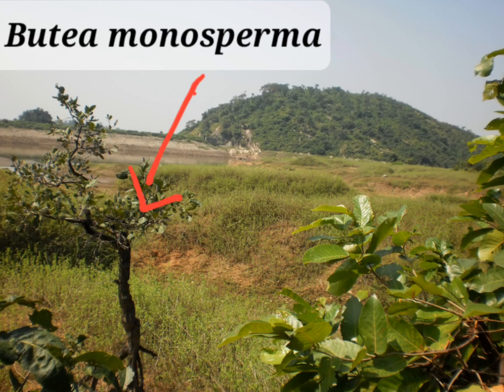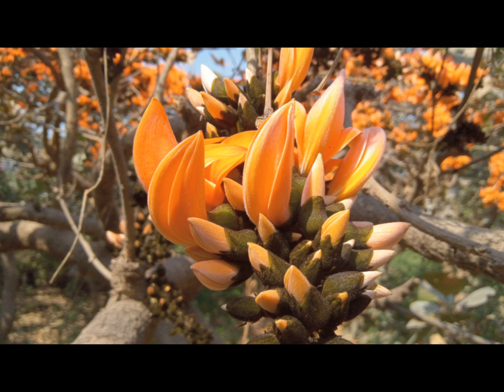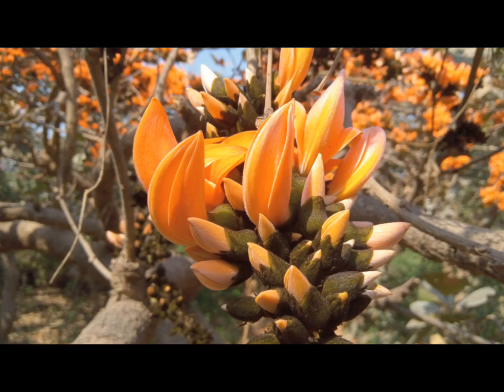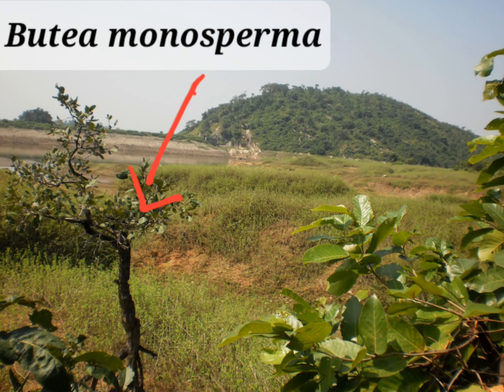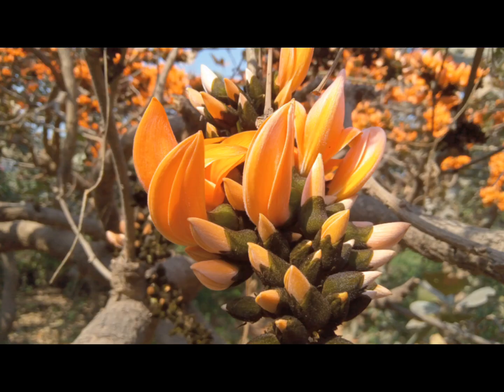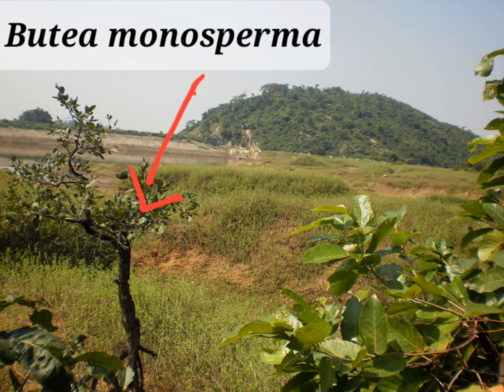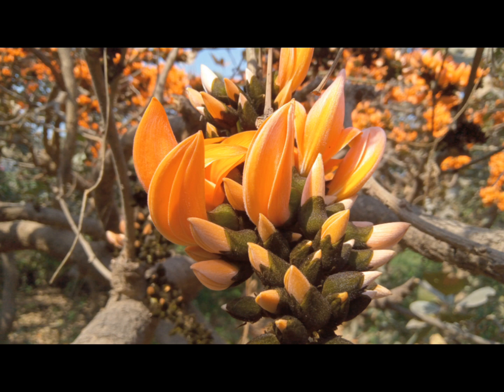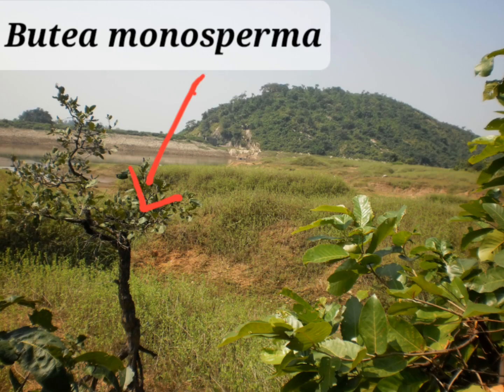Dhak (Butea monosperma): medicinal and economic value and parts used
Dhak (Butea monosperma): medicinal and economic value, parts used

Dhak is a small or moderate sized deciduous tree.  The botanical name of this tree is Butea monosperma. It belongs to the family Papilionaceae.  Trunk often crooked.  Leaflets 3, large, coriaceous, broadly obovate from the cuneate or deltoid base.Flowers large, bright orange-red coloured, appearing before the leaves. Pods pendulous, silky-tomentose. Seed 1.
It is common throughout India and Myan- mar. In the NW Himalaya, it ascends up to 3000 ft.
Different parts of the plants are medicinally used:
Flowers are astringent, aphrodisiac  and diuretic.
Leaves are externally used to disperse boils, pimples, tumours, hemorrhoids  and internally in flatulence  colic and piles.
Decoction of the bark is useful in catarrh, cold and cough.
Gum or latex is astringent, given in diarrhoea and dysentery of young children
Seeds are anthelmintic and also used an antidote for snake bite.